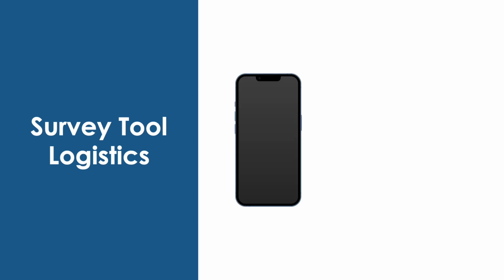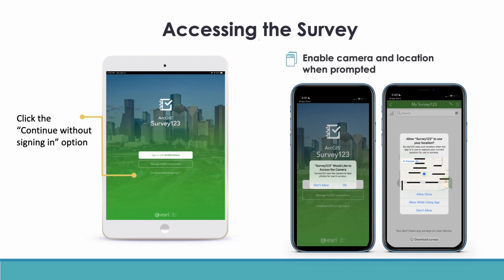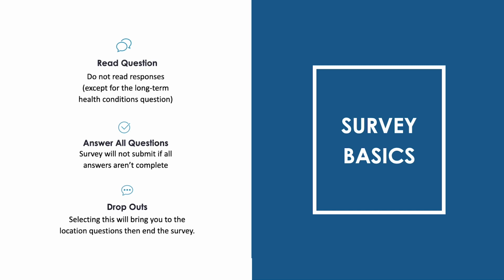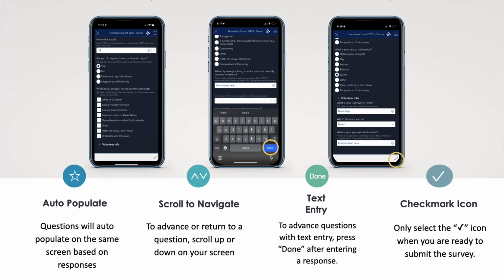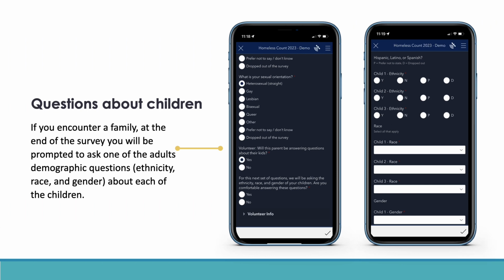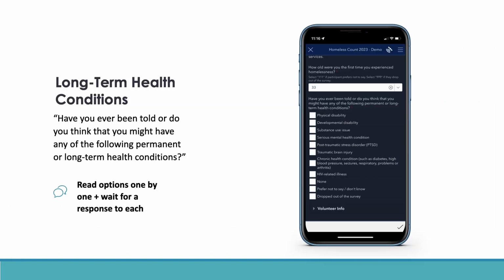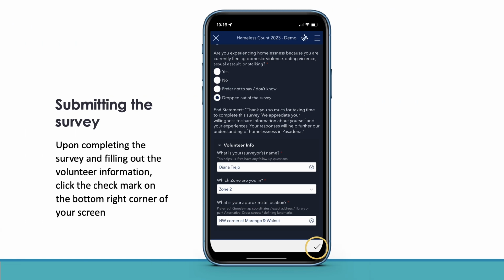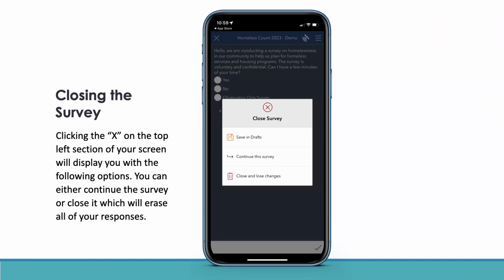Homeless Count Survey Tool Training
Follow this tutorial to learn how to use the survey tool for the Homeless Count.